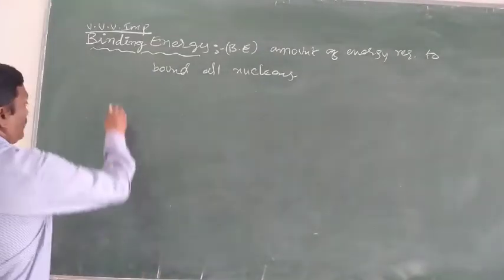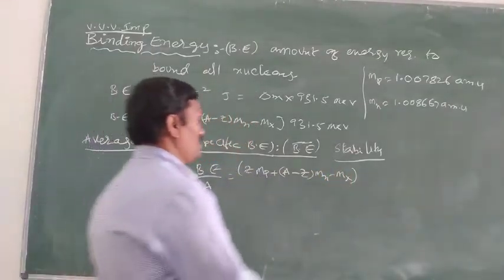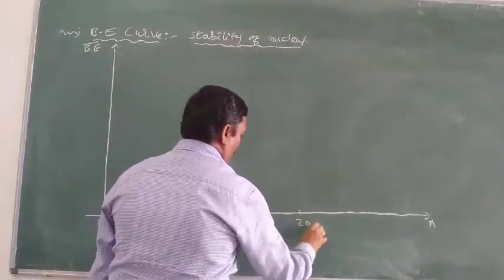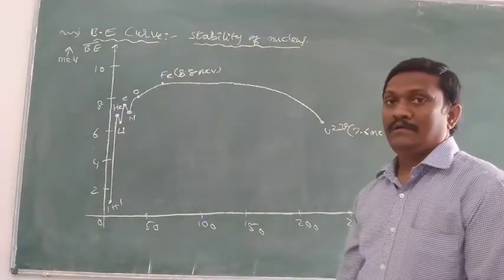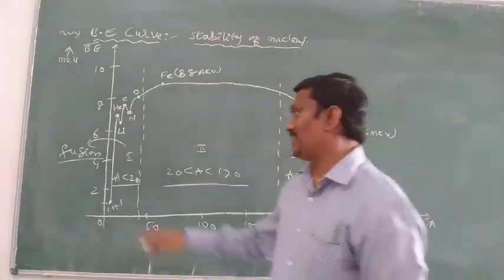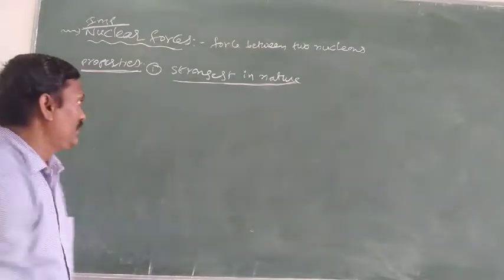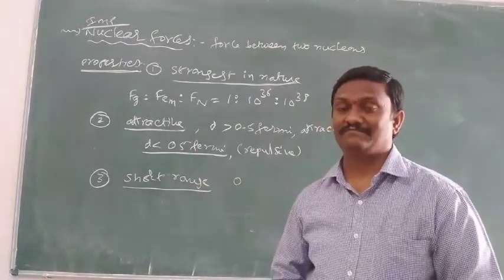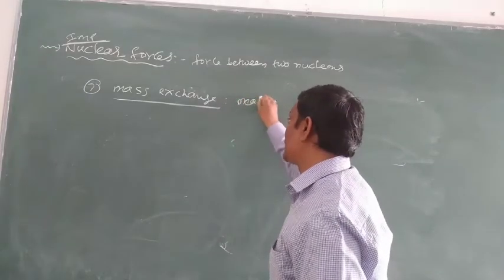NUCLEI VID 4 PHYSICS